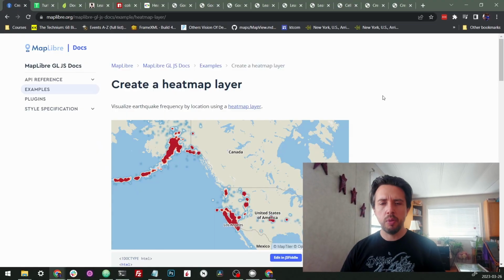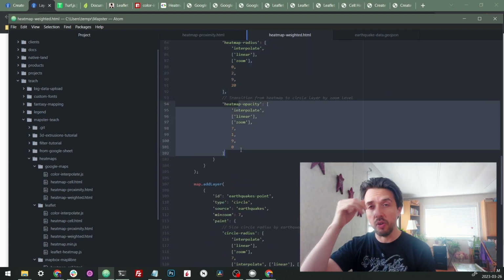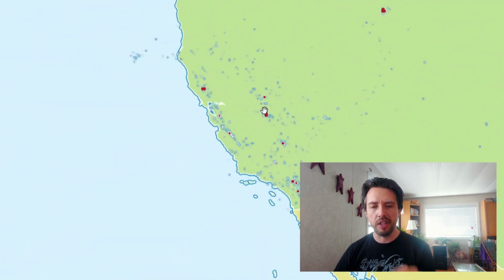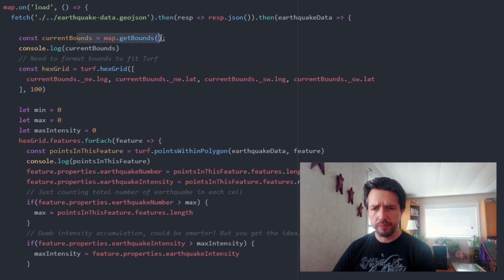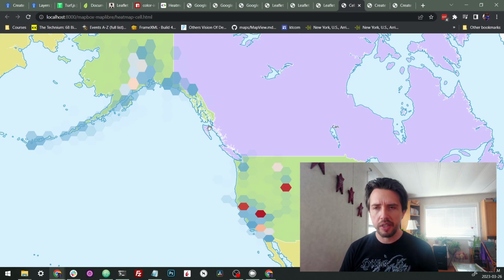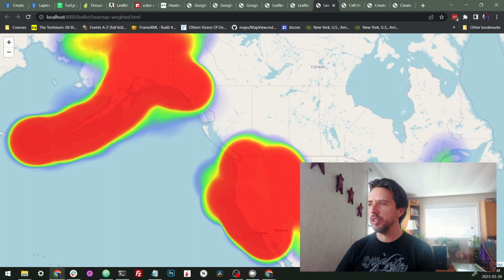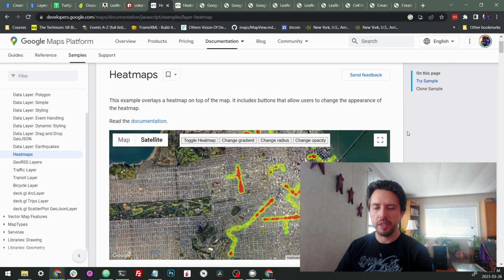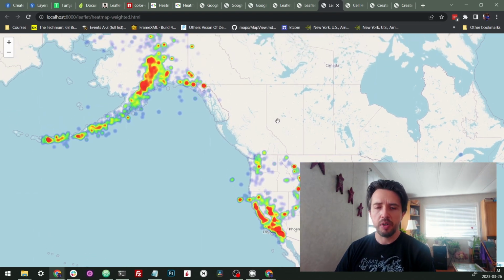Big Heatmap Tutorial | Maplibre, Mapbox, Leaflet, Google Maps | Proximity, Weighted, and Cell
Hey everyone, fairly comprehensive heatmap tutorial coming as asked for. I'm focusing on three main types of heatmaps, and giving examples and code in different libraries (Google Maps, Maplibre/Mapbox, and Leaflet). Hopefully this helps you out!

It may be a bit hard to just jump to where you want in the video, it'll help if you watch the Maplibre part as I go over the setup and general info the most there.

Color Interpolation (get the browser-friendly code from the Mapster code example repo instead!)

00:00 Introduction
00:46 Types of Heatmaps
02:15 Maplibre/Mapbox Intro
05:10 Maplibre/Mapbox Weighted
08:30 Maplibre/Mapbox Proximity
09:20 Maplibre/Mapbox Cell
13:00 Leaflet Intro
14:09 Leaflet Weighted
16:25 Leaflet Proximity
17:05 Leaflet Cell
18:15 Google Maps Intro
18:45 Google Maps Weighted
19:40 Google Maps Proximity
19:55 Google Maps Cell
20:30 Final Thoughts